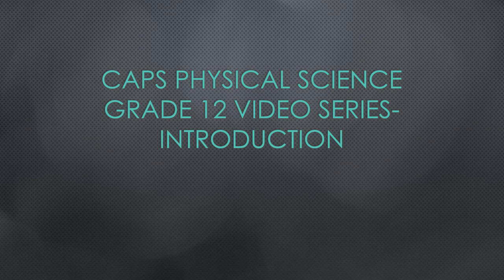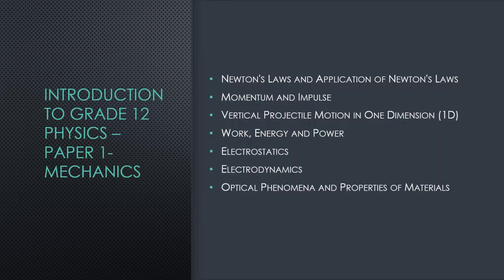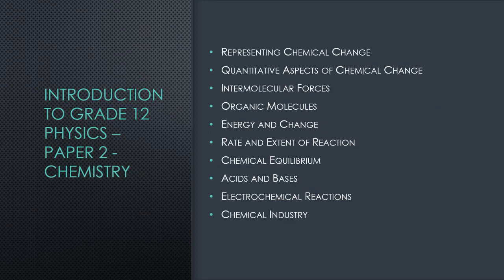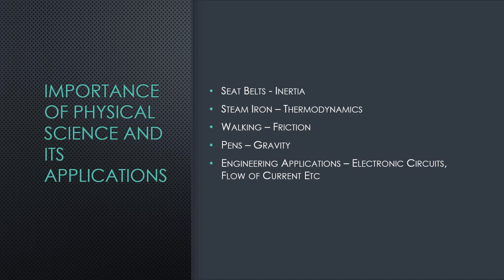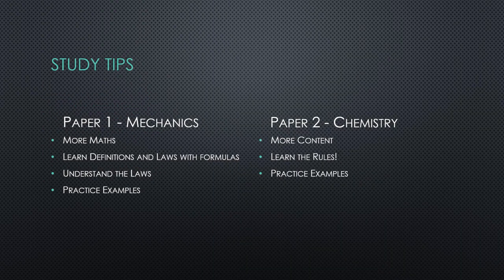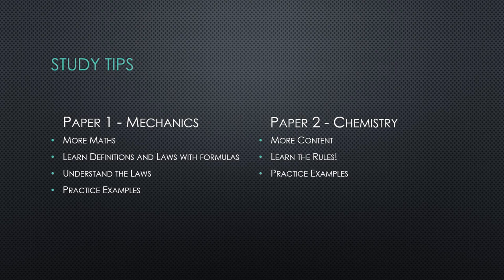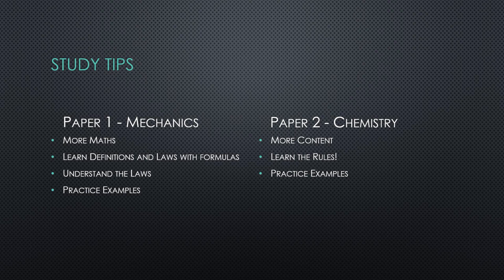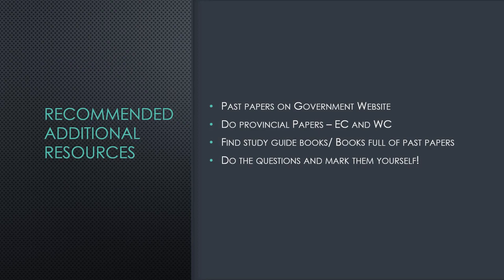Grade 12 Physical Science | 0 Introduction by 123tutors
Topics included in this video:
Introduction Video
1. Introduction to Physical Sciences in Grade 12, some tips and what to expect in this video course.

Includes:
1. Past Semester Test and Exam Questions, done step-by-step!
2. The remaining chapters!